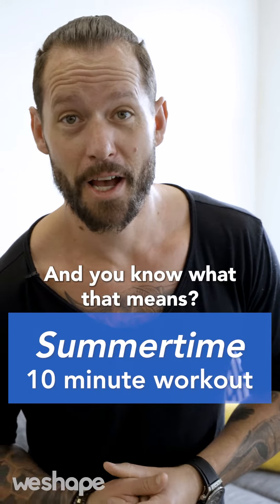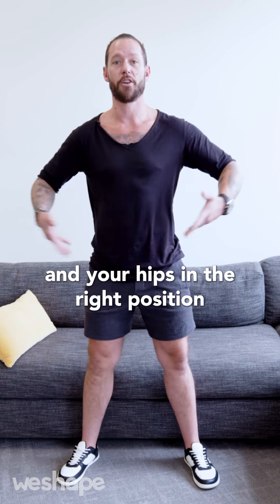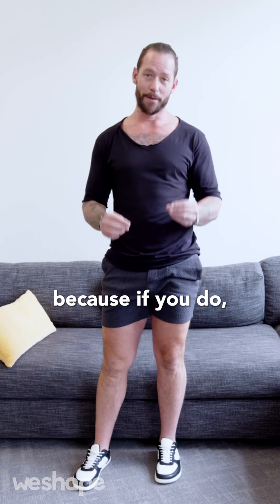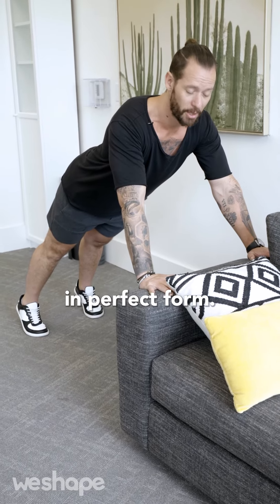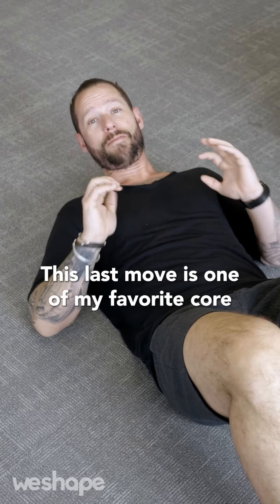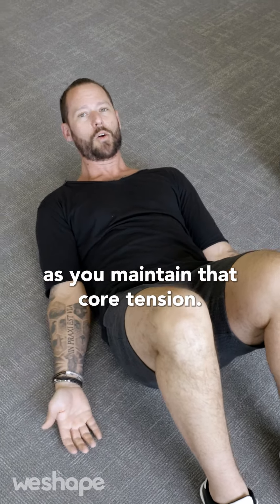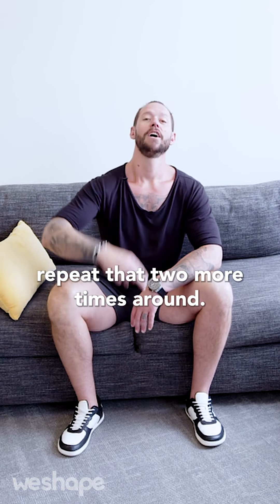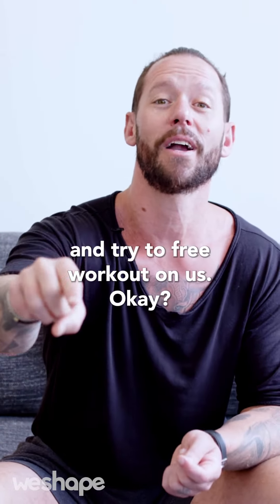Summertime 10 minute workout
Use these three great movements for upper body, lower body, and core, and get a great workout in from the comfort of your own home! click the link to try WeShape and get more workouts like this